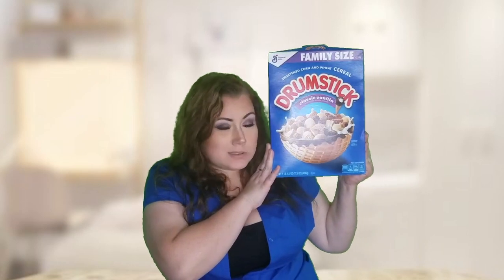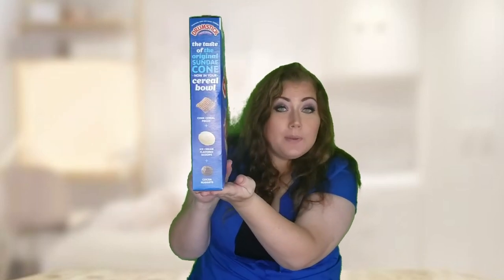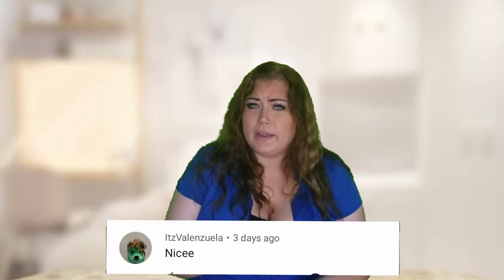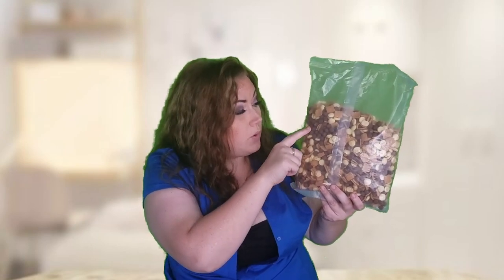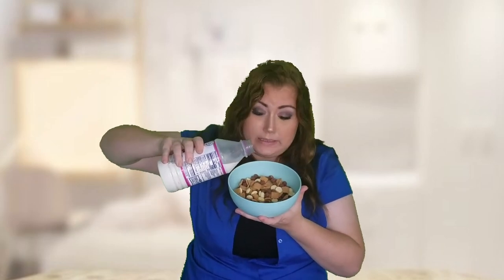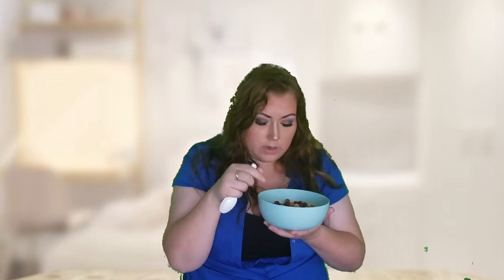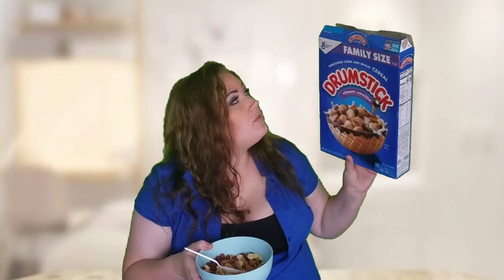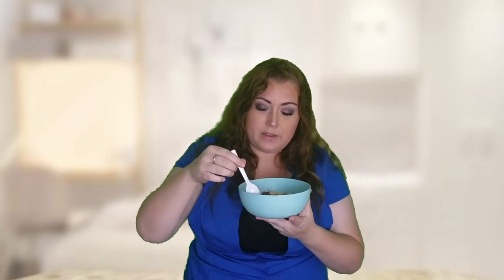Drumstick Cereal Food Review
Bell Plays Games, Sings, Reviews things ,does Vlogs & so Much more!

Bells Birthday is February 20th !! I would LOVE Birthday Cards or letters from YOU!!
Id love to make an "unboxing" video of it to post on my Brithday!!

Wanna write Bell📬? You can at
Po Bo. 558

🍩Glazed Clan Official Members to check out🍩

GLAZEDCLAN

Glazed Gamers

Stars
Brody McMahon
ItzValenzuela - Evil V
Lucaslock213
Dimitri - Goated
Carlito
Garin2008

~Benefits to becoming a Channel Member~
*Mod
*Special Members only Emotes
*Member Badges for all to see your a member and for how long
*Members only Chat on Discord
*Shout outs

1) going to the item shop on Fortnite &
2)hitting the Support a Creator button &
3) typing in SOUTHERN_BELL90
Make sure to take a picture and share on twitter with me !! I'd love to shout you out!!